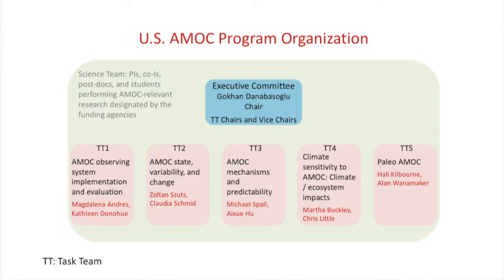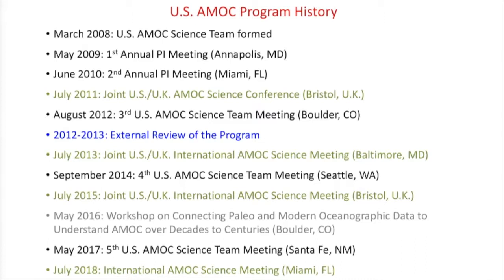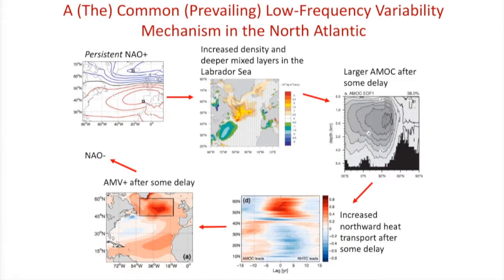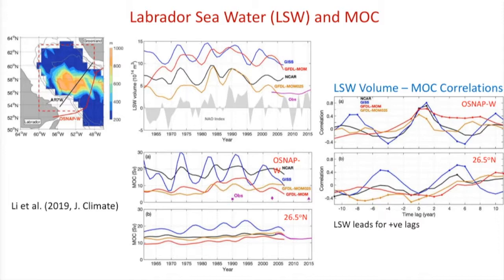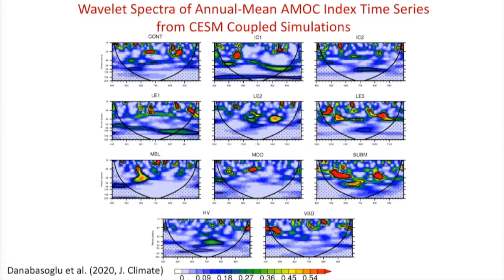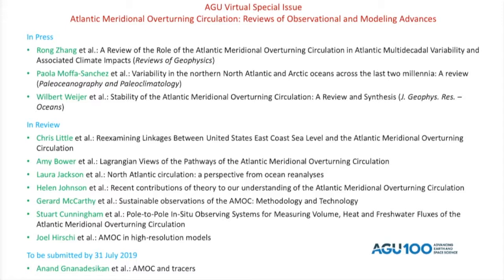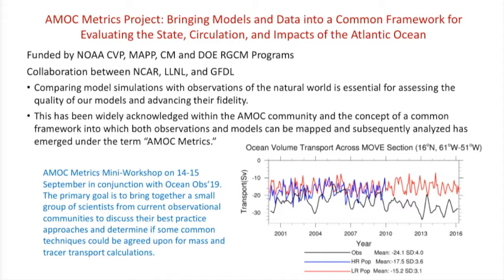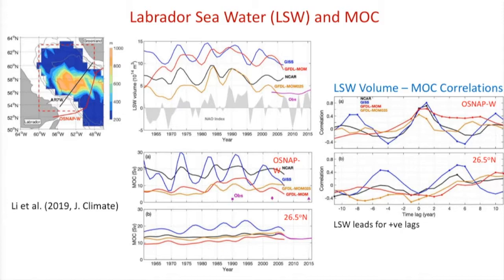US AMOC Science Team Pre-Summit Webinar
Part of the Pre-Summit Webinar Series for the 2019 US CLIVAR Summit. Chair of the US AMOC Science Team, Gokhan Danabasoglu (NCAR) provided an update on the Science Team's activities and future plans.